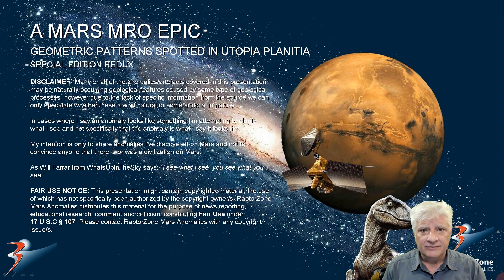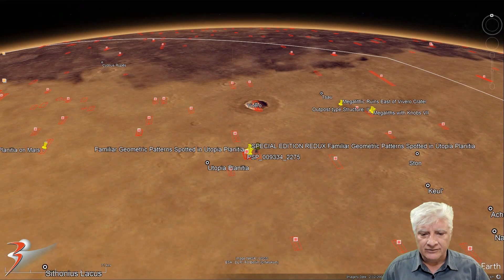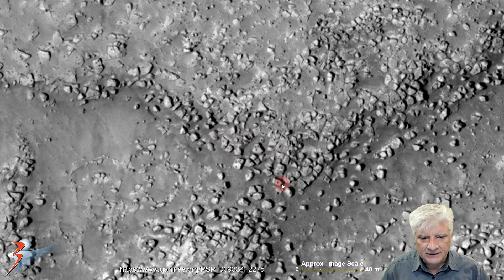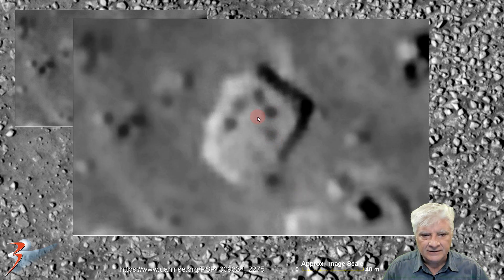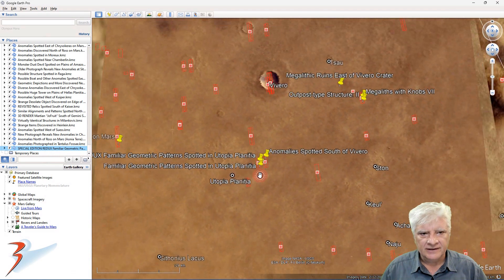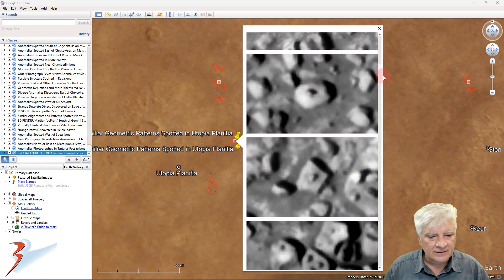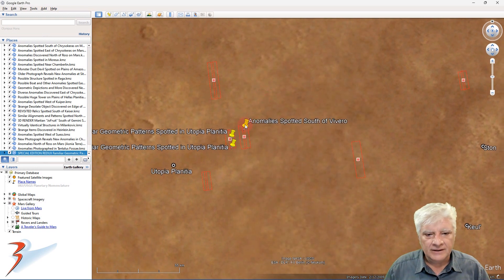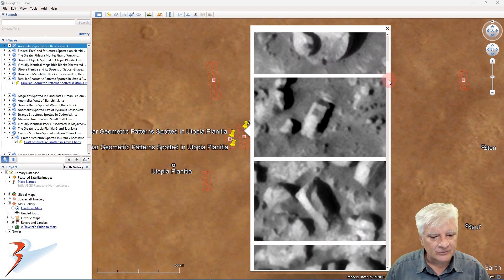SPECIAL EDITION REDUX Geometric Patterns Spotted in Utopia Planitia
The photograph analyzed here (PSP_009334_2275) was acquired by NASA’s Mars Reconnaissance Orbiter on 23 July 2008 and is described as 'Survey Thermophysical Boundary.'

I featured the anomalies I discovered at this site some time ago. A few days ago I decided to take another closer look and found dozens more artifacts I previously skipped over or missed.

These additional, new anomalies include: megalithic blocks/slabs with holes/protrusions/knobs in their centers (some still arranged neatly next to each other in rows), geometric shape depictions including rows of three smaller objects and depictions of triangles, potential structures/vents/hangars or devastated technology/machinery and a possible outpost. Many of the megalithic blocks resemble those we find here on Earth at ancient ruins in South America for example.

My Blog Post featuring: 'SPECIAL EDITION REDUX Geometric Patterns Spotted in Utopia Planitia:'